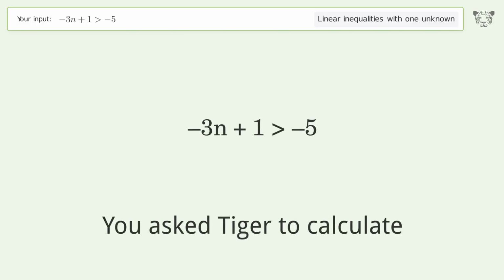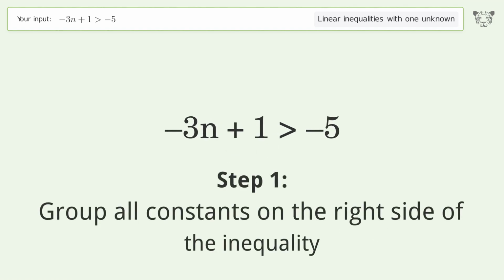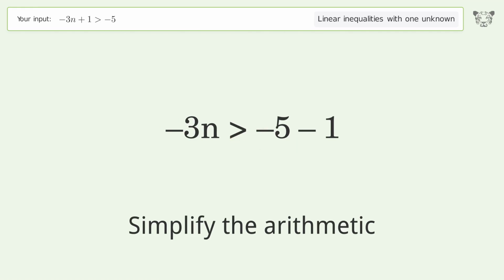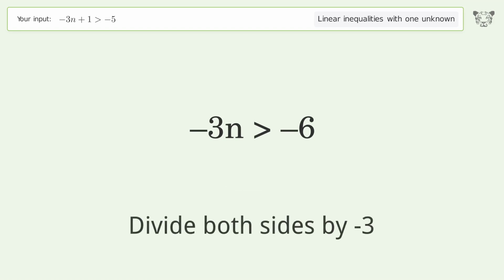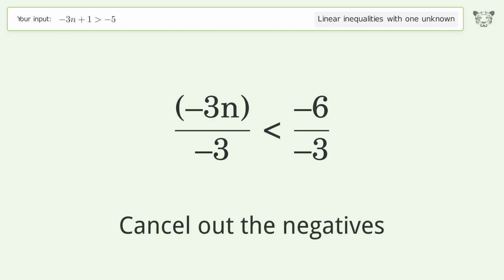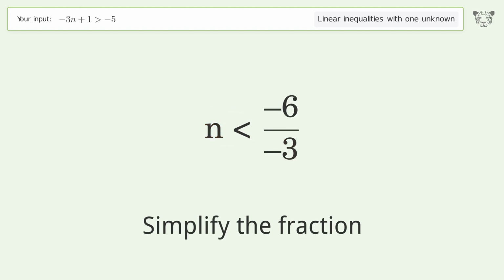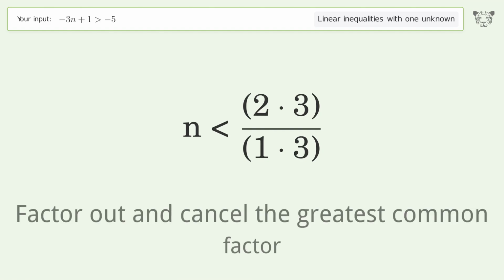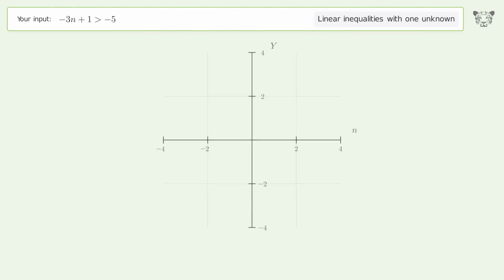-3n+1 greater than -5 - Solve linear inequalities with one unknown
Solve -3n+1 greater than -5: Tiger Algebra shows you how to solve linear inequality -3n+1 greater than -5, with clear, step-by-step explanations.